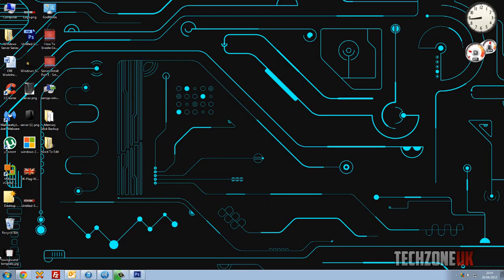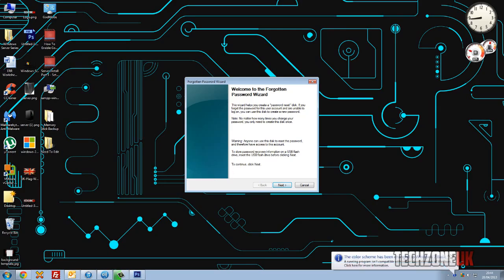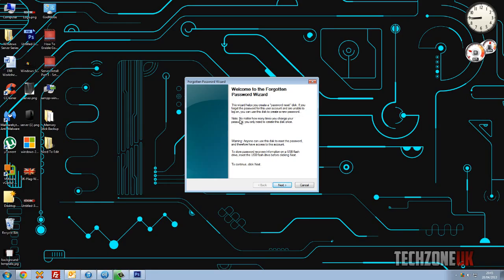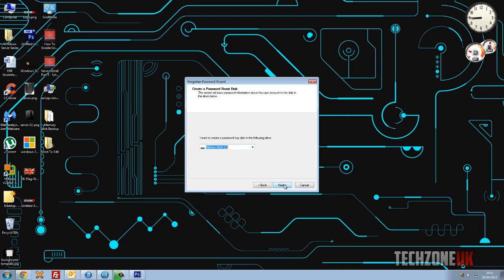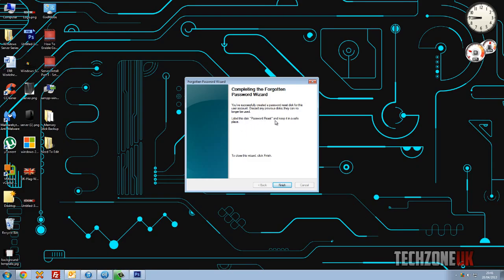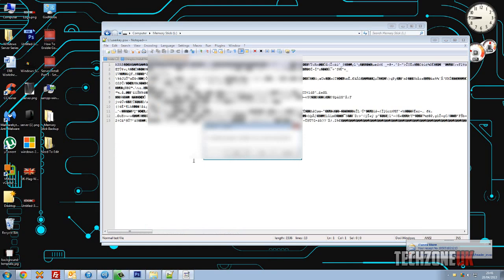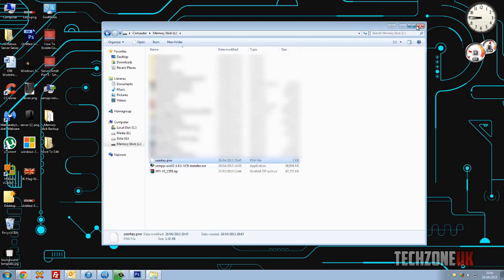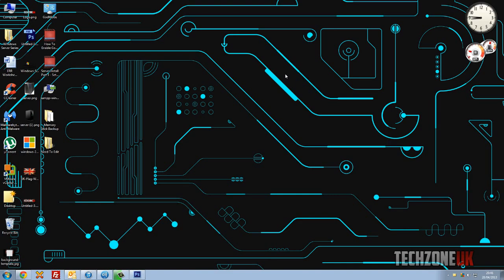Create A Password Recovery USB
This video explains how to create a Windows password recovery USB.